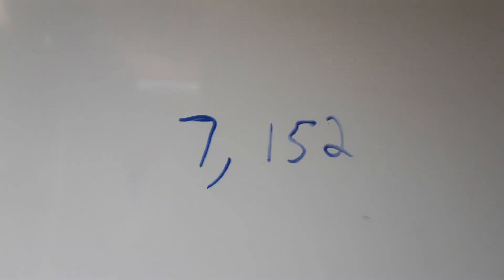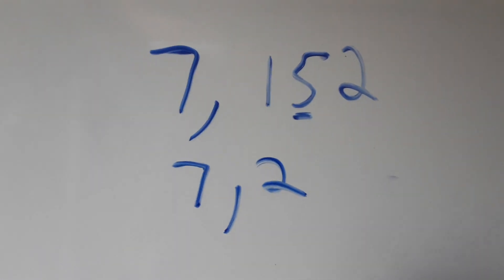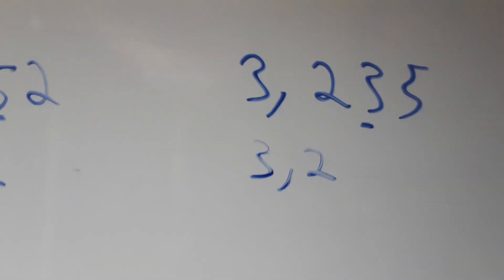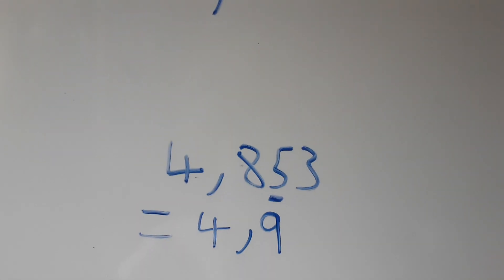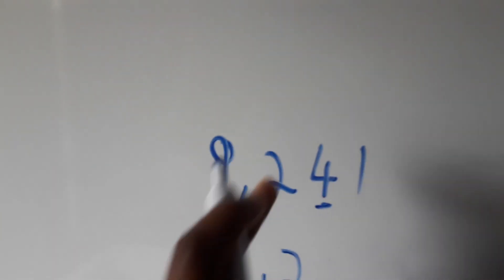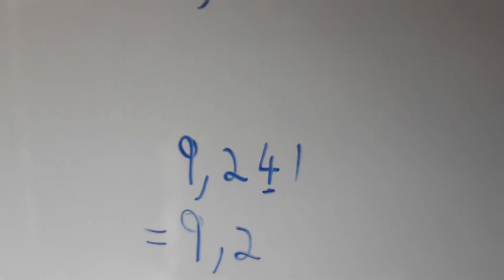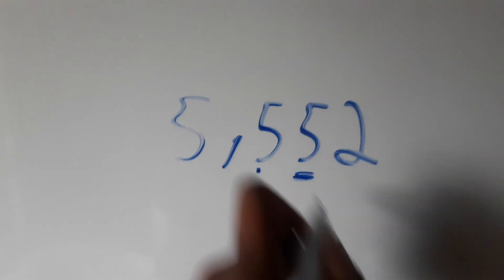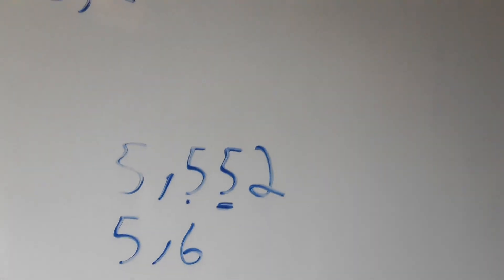Round off To one decimal place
online Education Academy ZA learning remotely from home the skills that are needed to be work place ready or start your own business from 2020 and beyond round off to one decimal place